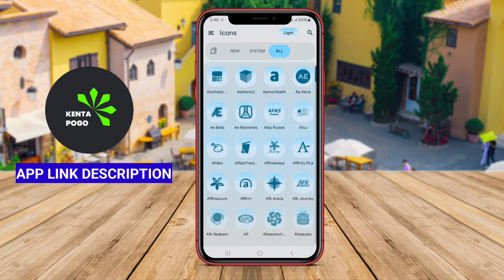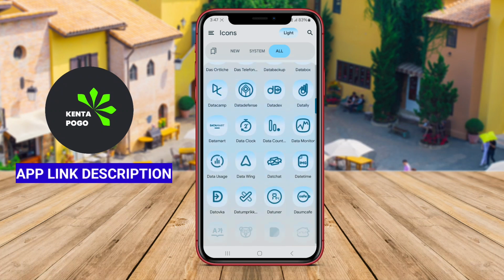Best Free iMaterial Light Icon Pack App for Android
The best iMaterial Light icon pack app for Android provides a collection of high-quality, visually appealing icons designed to enhance the aesthetic of a user's device. It features a wide variety of icons inspired by a modern material design style, allowing users to customize their home screens and app drawers for a cohesive look. The app typically includes support for multiple launchers, easy installation, and regular updates to introduce new icons. It is ideal for users who want to personalize their Android experience and create a unique visual identity on their devices.